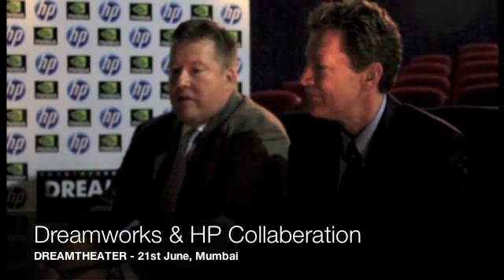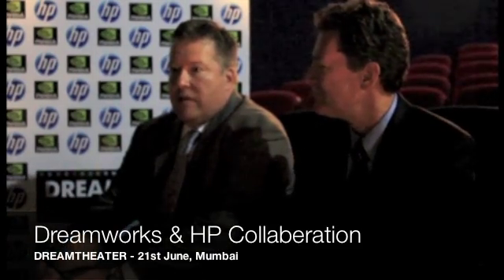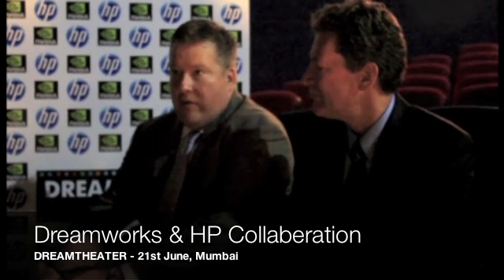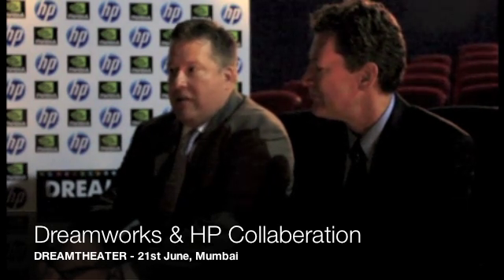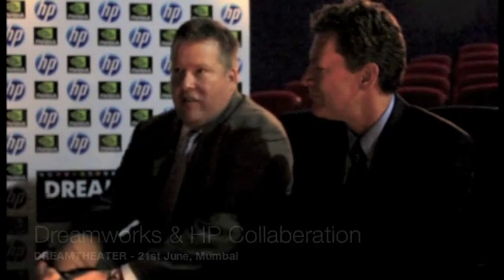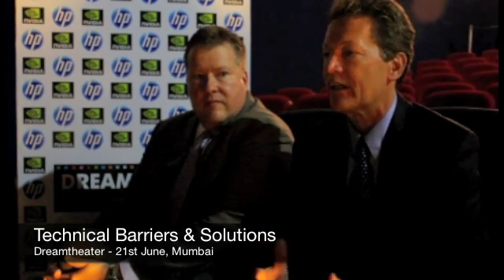Dreamtheater - HP & Dreamworks, Mumbai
CGTantra in conversation with Jeff Wike, Director - R&D, Dreamworks California & Ray Gilmartin - WW Marketing Manager, Media & Entertainment, HP Workstation